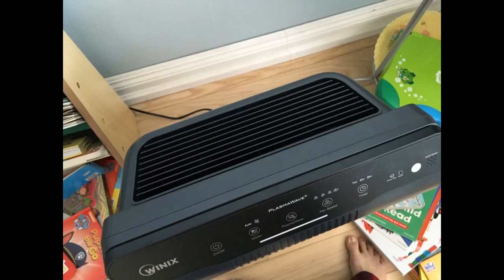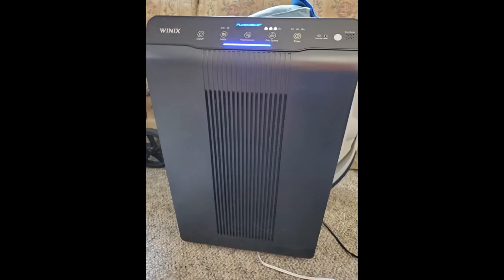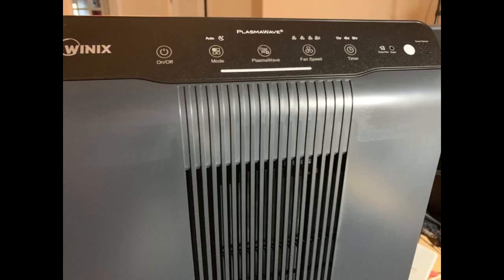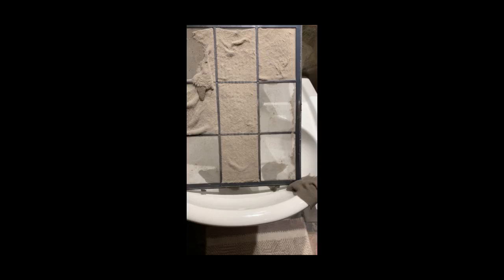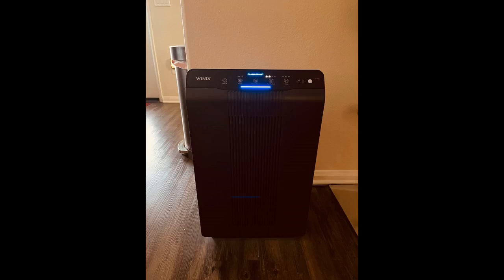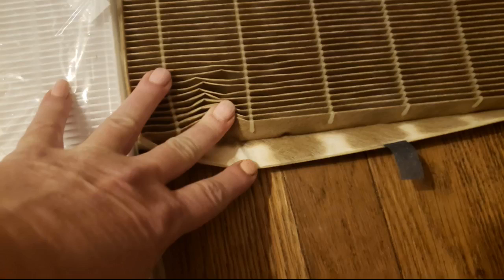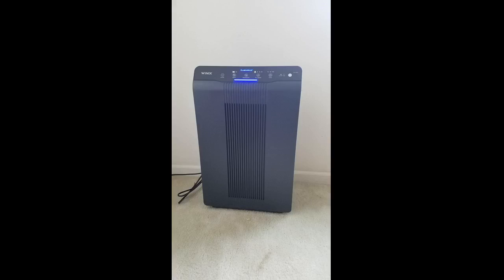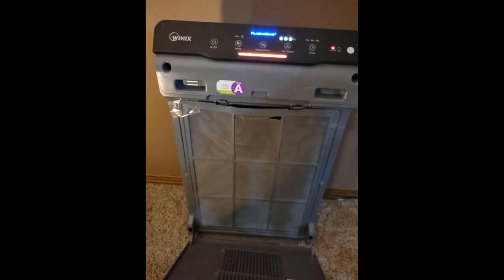Winix 5500 2 Air Purifier with True HEPA Review